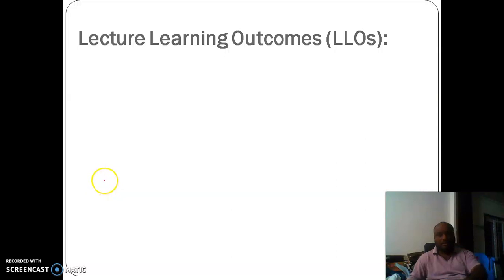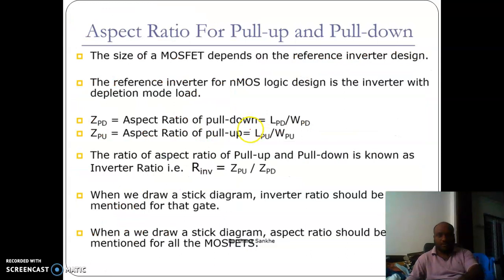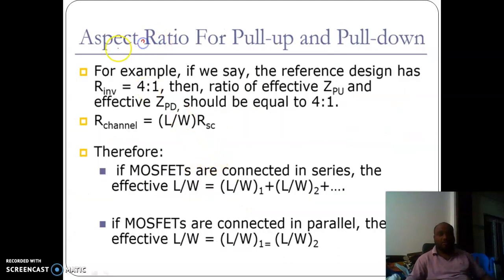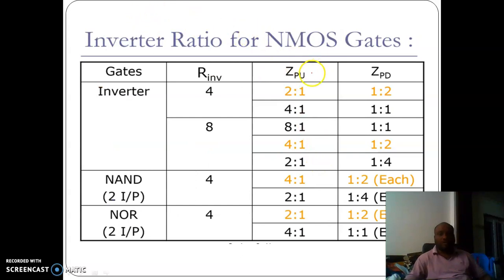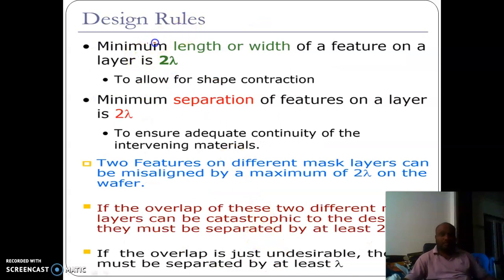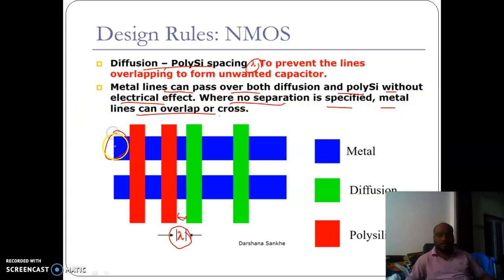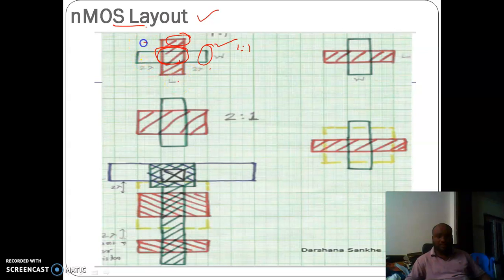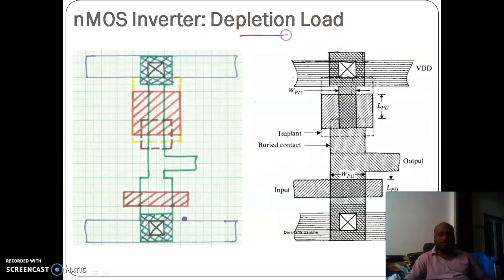CDT13 Layout Diagrams nMOS design